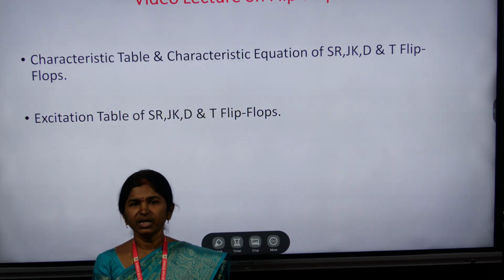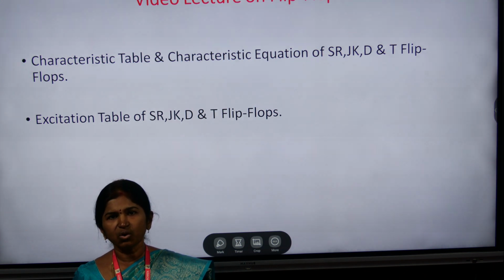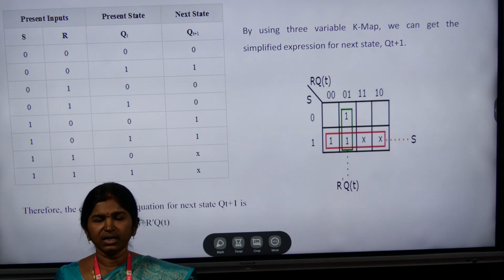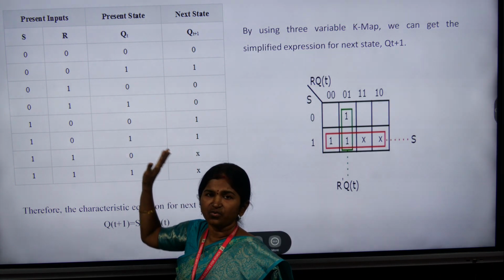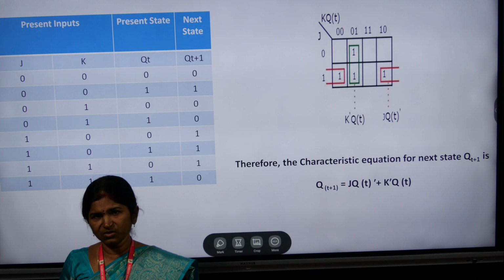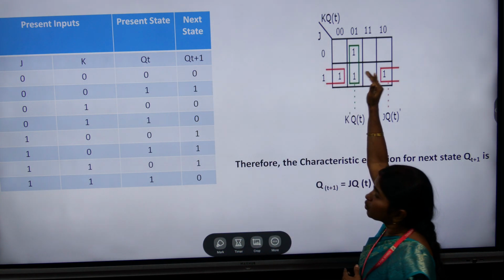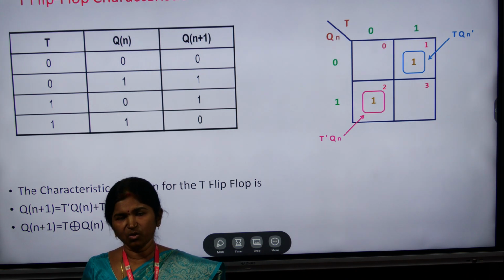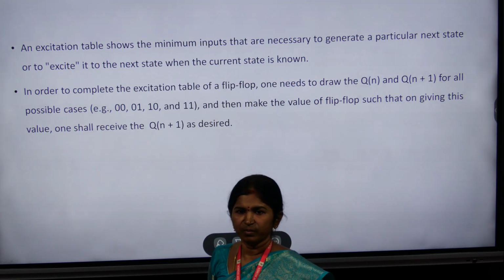A003C020 241128 H20V